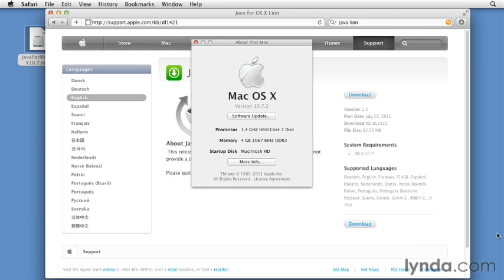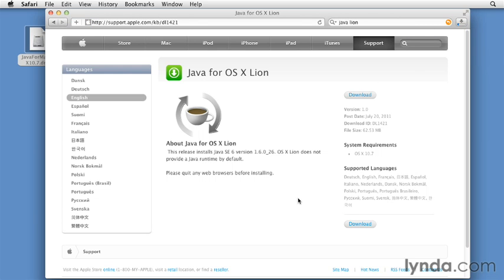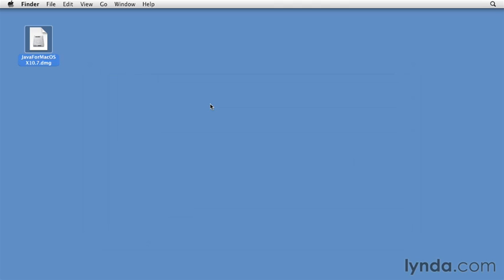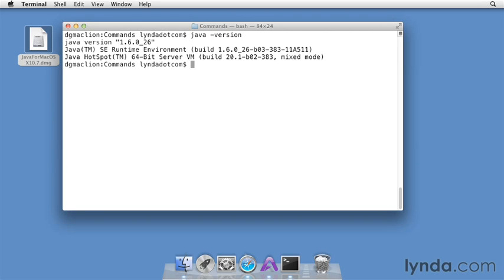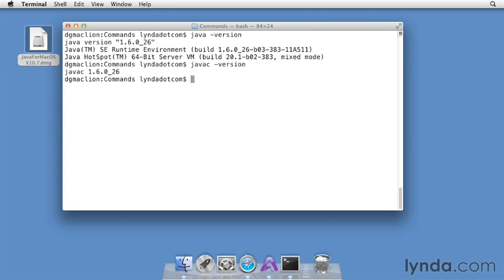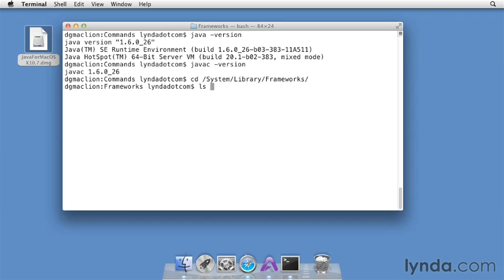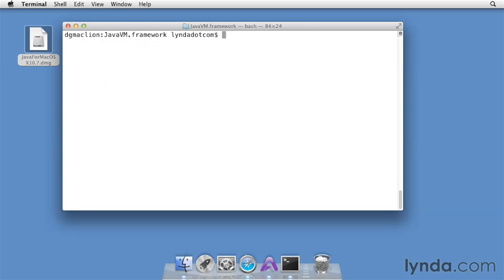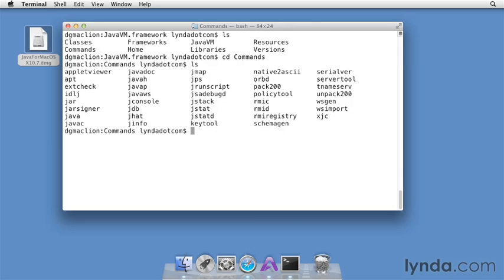2-4. Installing Java on Mac OS X Lion. java essential training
2-4. Installing Java on Mac OS X Lion. java essential training